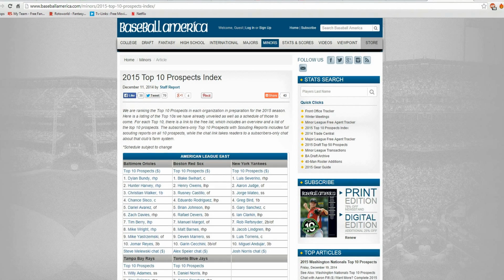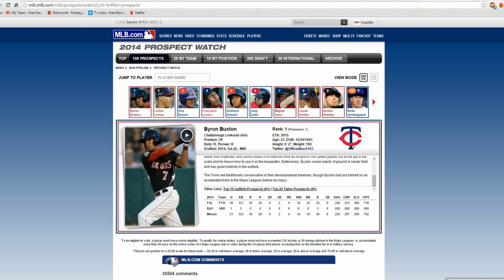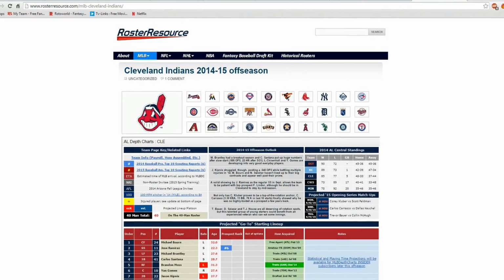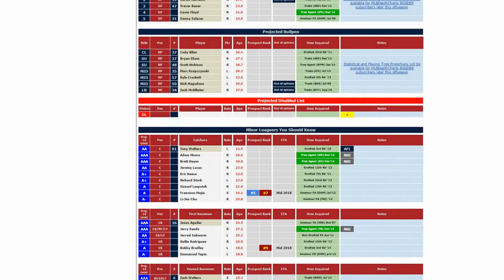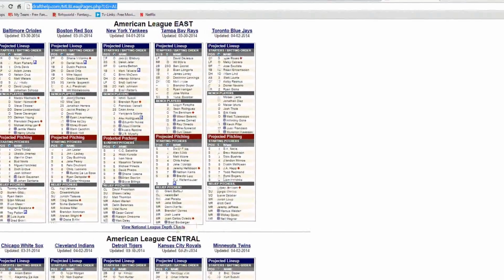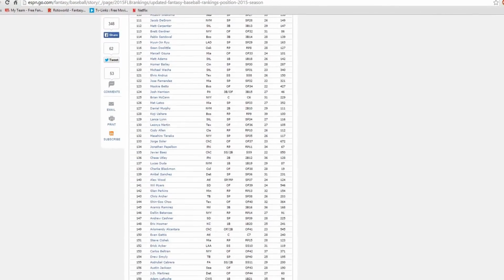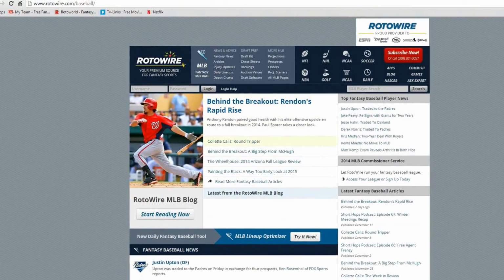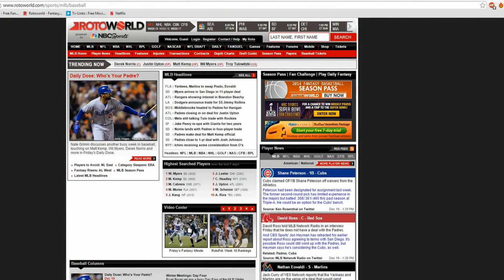Fantasy Baseball Resources 2015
Here are some of the sites I use throughout the year for fantasy baseball. Hopefully this will help you during your fantasy season.